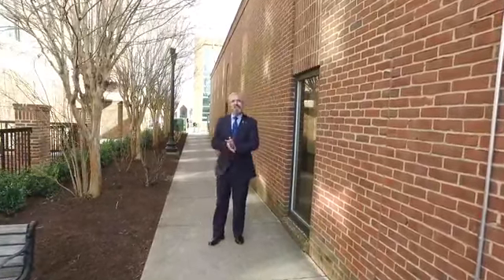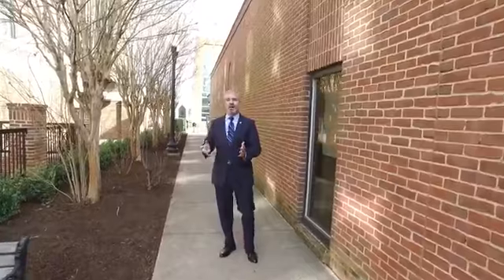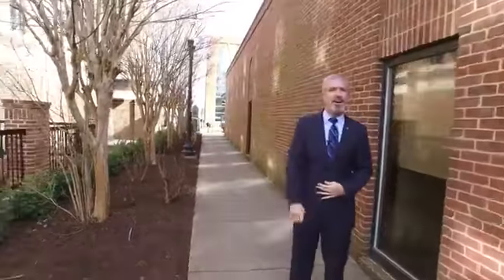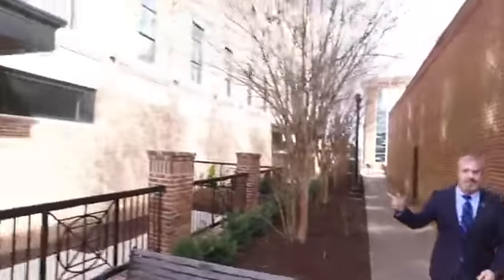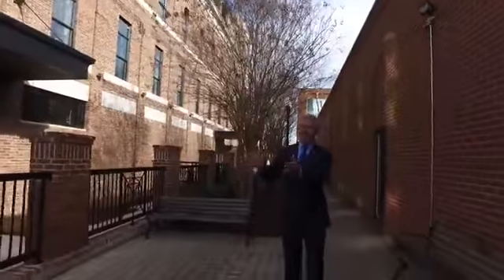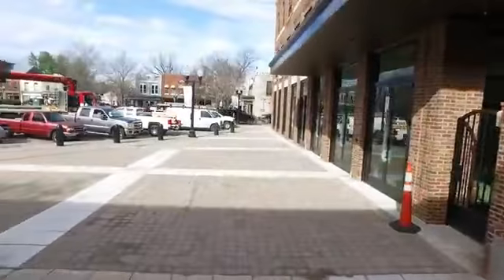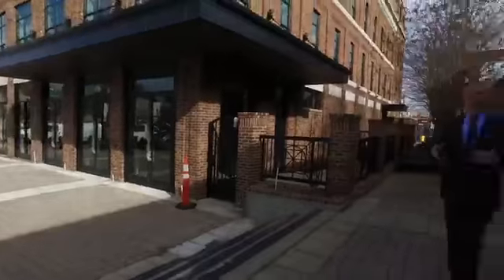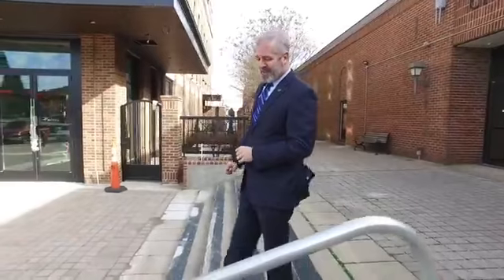Top 3 Things to Know with Eric Stuckey: Week of 1/7/19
City Administrator Eric Stuckey previews some of the City projects in the works for 2019.